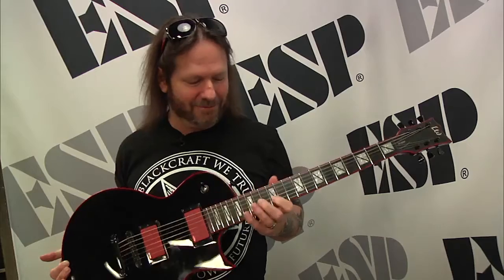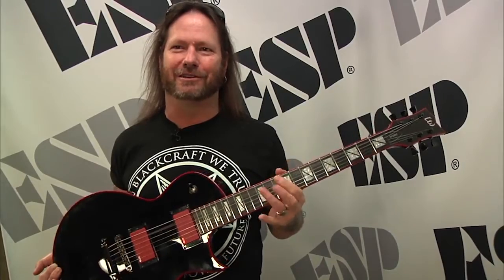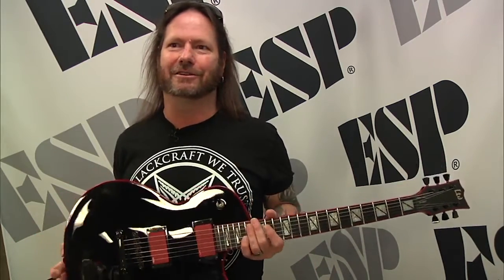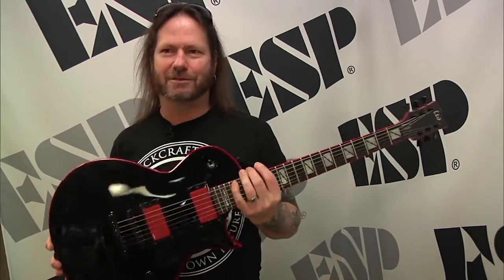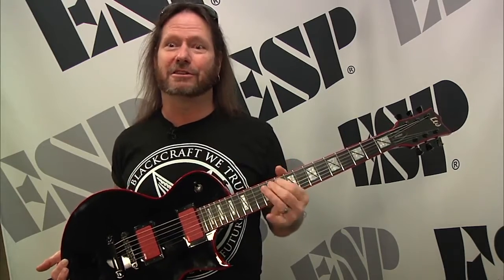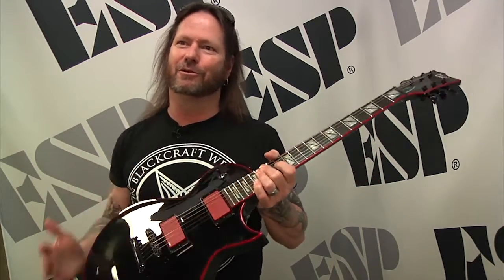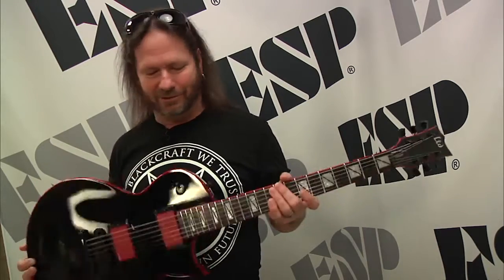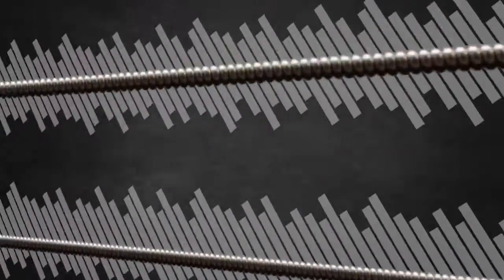Gary Holt - NAMM 2017 ESP Interview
Slayer and Exodus guitarist Gary Holt on why he loves ESP at NAMM 2017